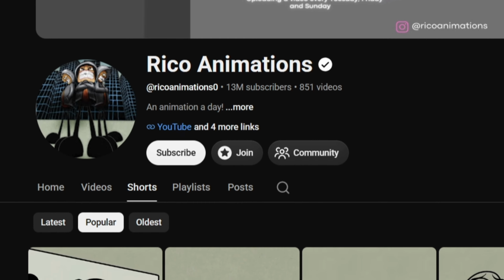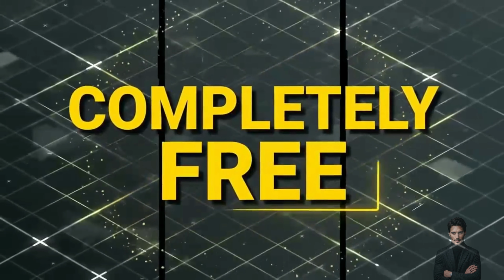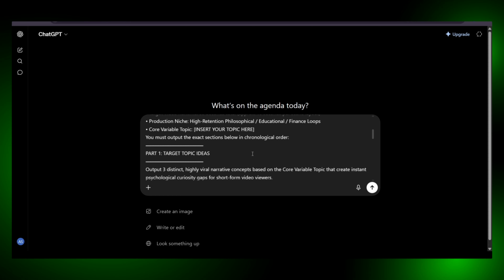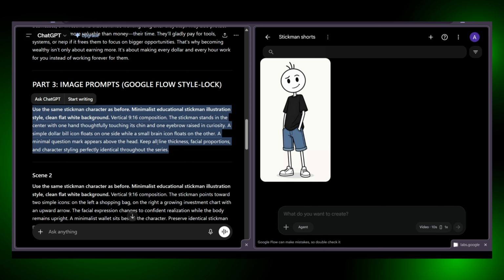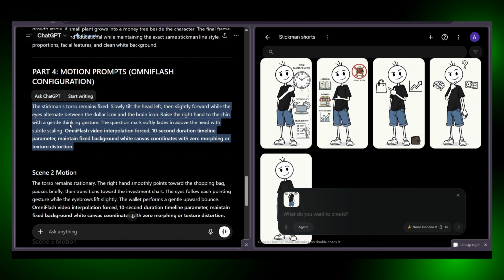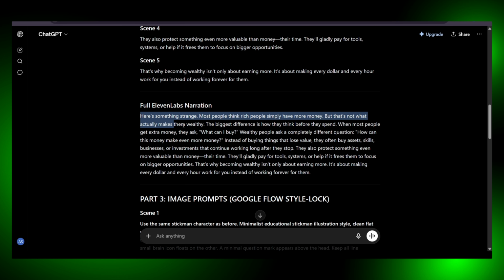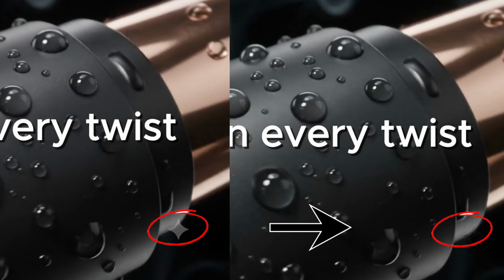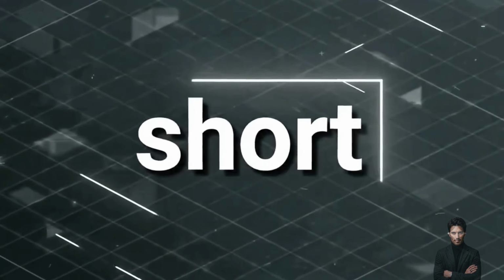How to Make Viral Stickman Shorts For Free (Step-By-Step)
Minimalist stickman explainers and daily philosophical loops are pulling staggering subscriber growth metrics across vertical video channels right now. Because clean animations combined with premium voice tracks hook viewer curiosity immediately, it represents one of the most reliable niches to scale a faceless brand fast.

In this full creation tutorial, we break down the complete single-prompt architecture to generate scripts, image assets, and motion parameters all in one go using ChatGPT, ElevenLabs, and the OmniFlash engine inside Google Flow—plus the exact method to export your finished video loops with zero watermarks.

🛠️ PRODUCTION UTILITIES:
• All-in-One Engine: ChatGPT Standard (Explainer Master Node Layout)
• Voice Generation Suite: ElevenLabs Audio Engine Profiles
• Rendering Canvas: Google Flow (Style-Lock Framework)
• Motion Interpolation: OmniFlash Engine Profile (10-Second Continuous Parameter)
• Watermark Extraction Tool: Erasio UI Engine Layout / Chrome Extension Direct Downloader